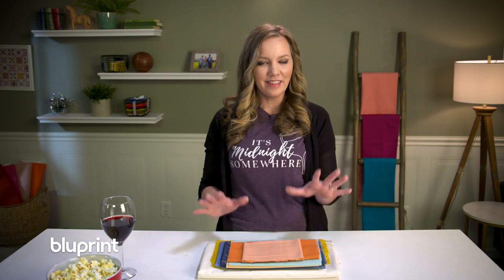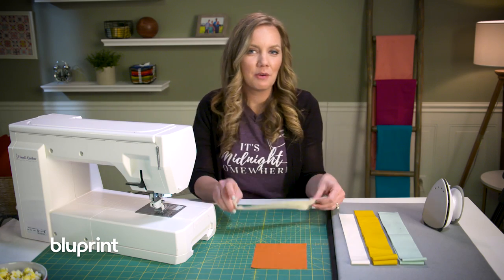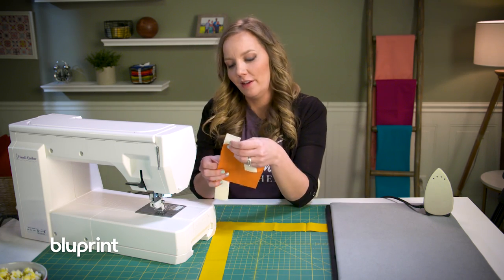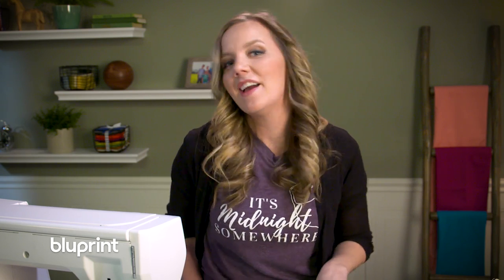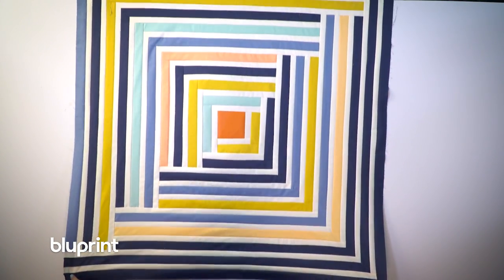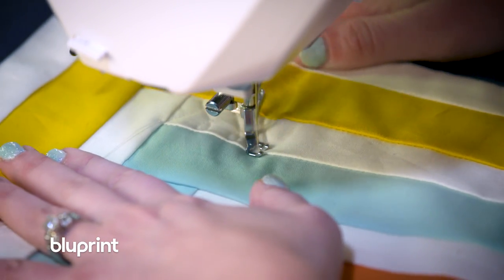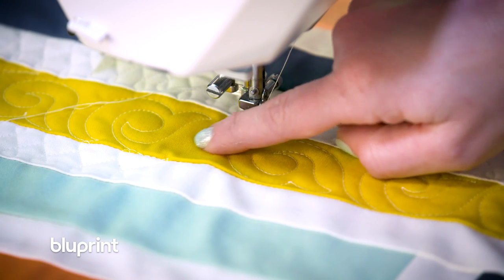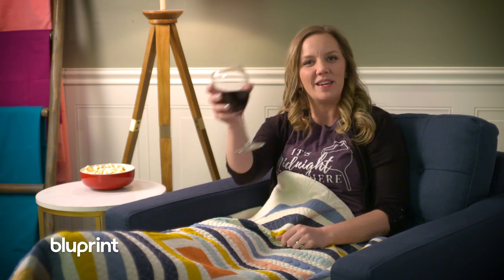The Cozy Campfire Quilt, a Modern Log Cabin Designed by Suzy Williams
Angela Walters reminisces about her days in the Girl Scouts while making the Campfire Quilt , a modern Log Cabin quilt pattern designed by the one and only Suzy Williams of Suzy Quilts.

Want to make this modern Log Cabin quilt yourself? Find the links below to get the individual pattern OR kit (pattern + fabric). 👇

Then, be sure to tune into a LIVE Q&A with Suzy Williams tomorrow, June 6, at 8 pm ET over on the Bluprint YouTube Channel. RSVP now @

Got questions for Suzy? Leave them below in the comments. She may answer yours!